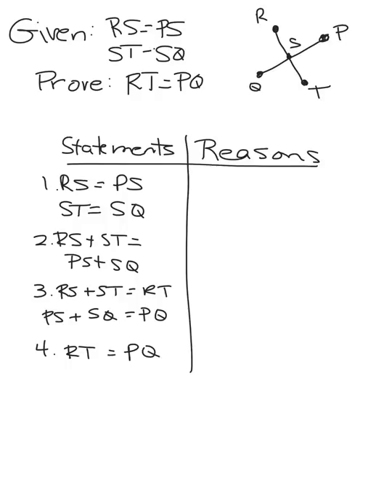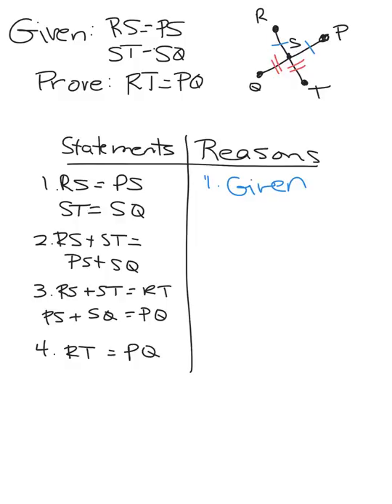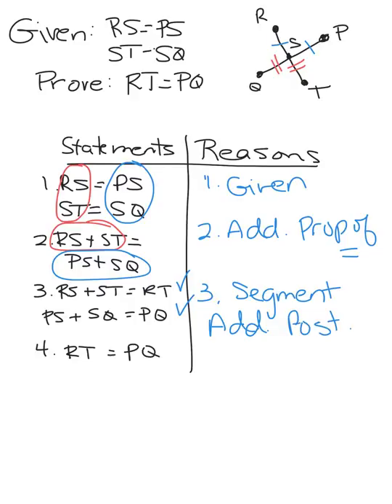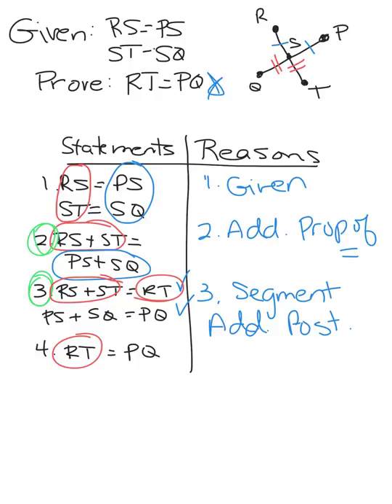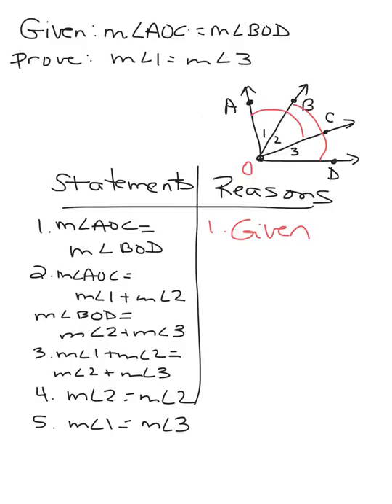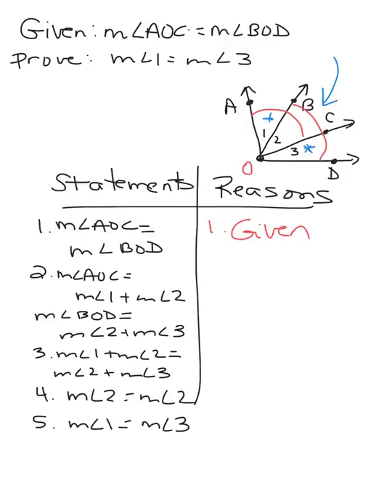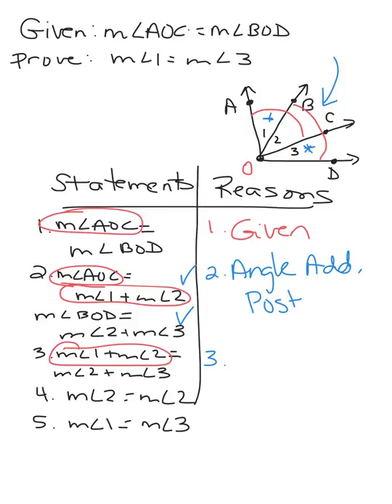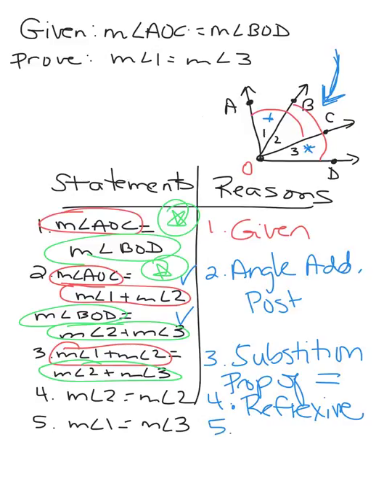Prop from Alg Day 3